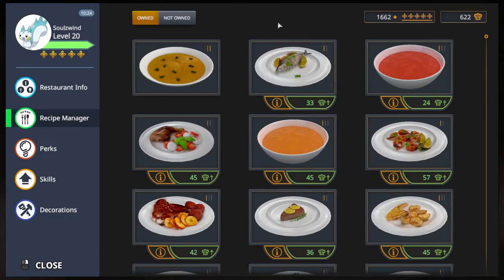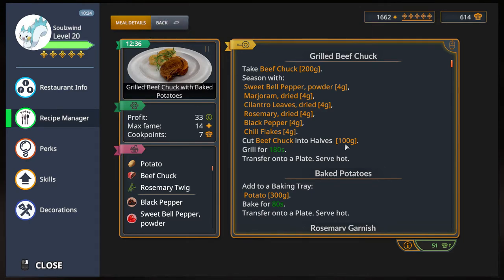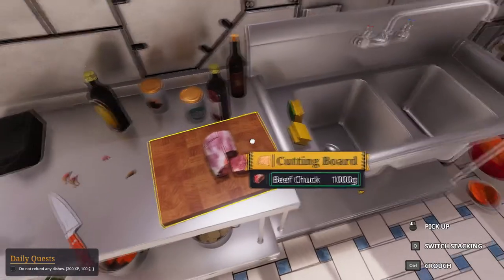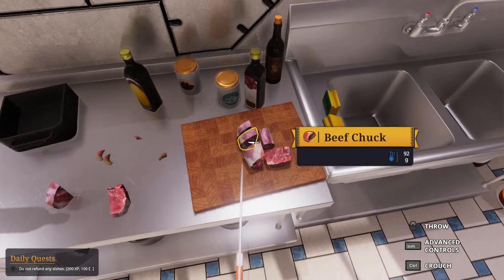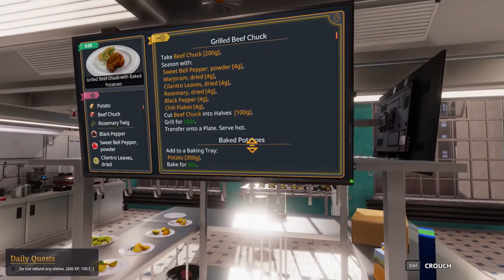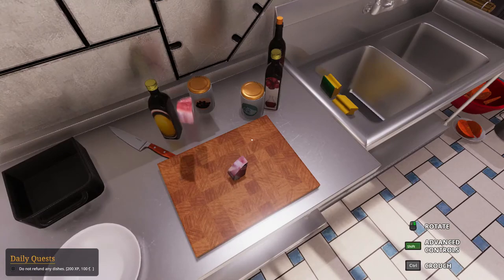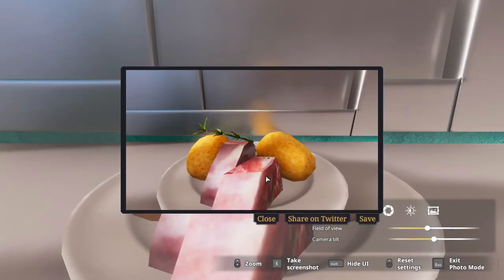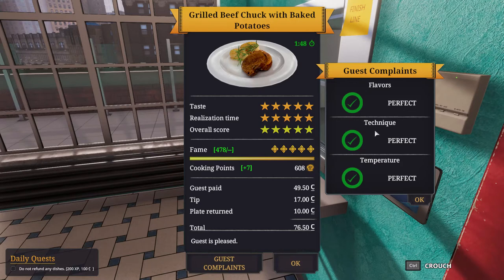Cooking Simulator EP64: B44 - [5-Stars] Grilled Beef Chuck with Baked Potatoes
EP64: Bonus 44 - [5-Stars] Grilled Beef Chuck with Baked Potatoes

This is another good early-game dish for the career mode due to its ease of preparation.